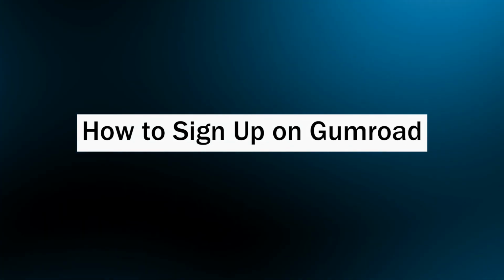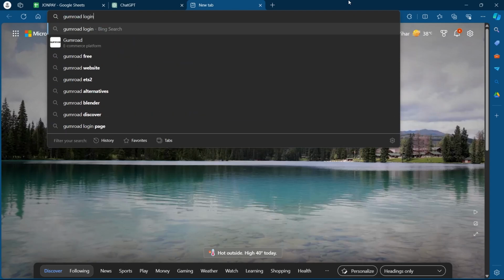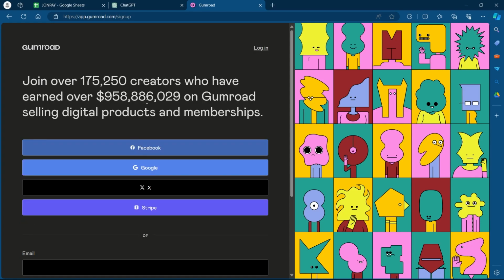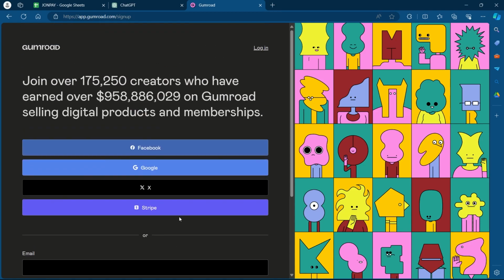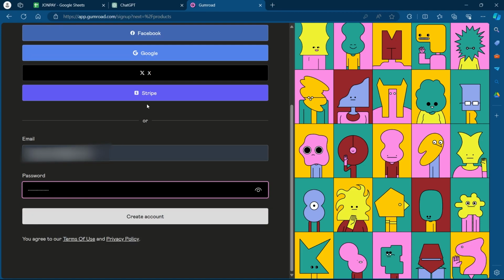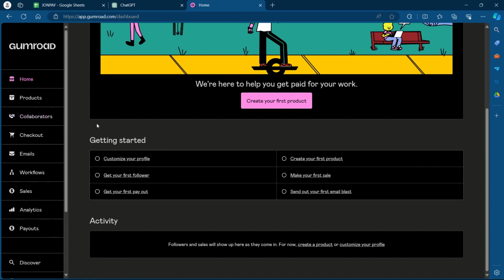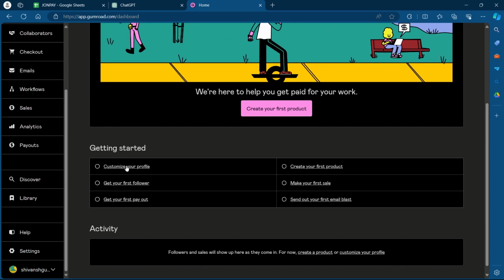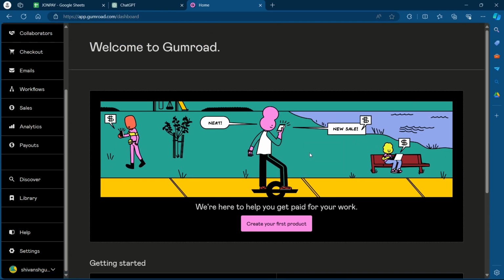How to Sign Up on Gumroad (SIMPLE & Easy Guide!)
How to Sign Up on Gumroad

Learn how to sign up on Gumroad in just a few easy steps! Watch this tutorial to discover how to create your Gumroad account quickly and start exploring its features. From setting up your profile to confirming your email, follow along as we guide you through the process step by step. Whether you're an artist, creator, or entrepreneur, signing up on Gumroad is your gateway to sharing and selling digital products online. Join the Gumroad community today and unlock endless possibilities for monetizing your content!